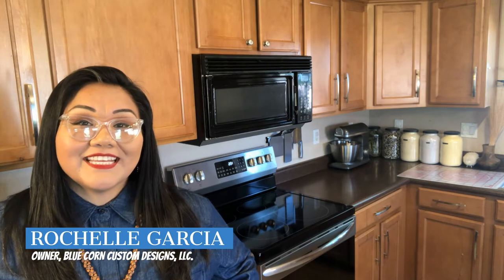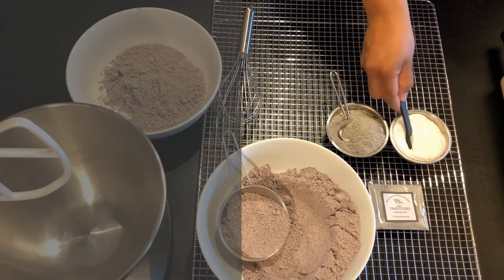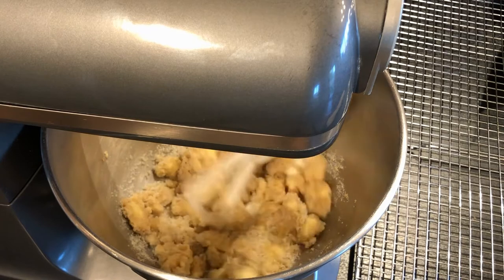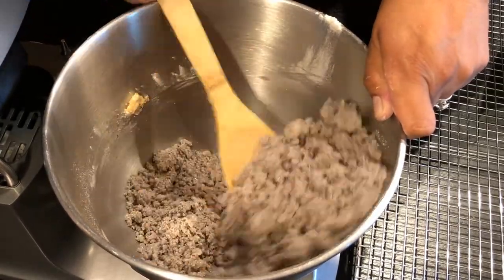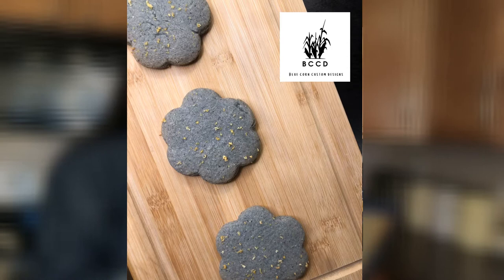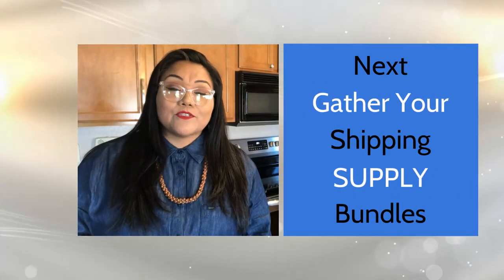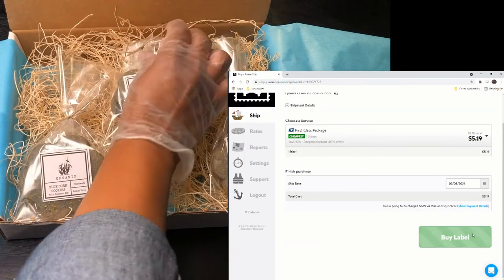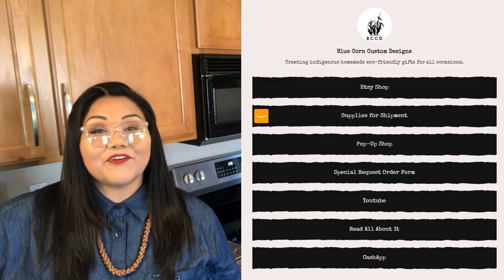How to Make & Ship your own BLUE CORN LEMON COOKIES